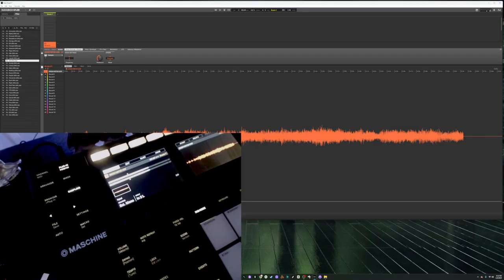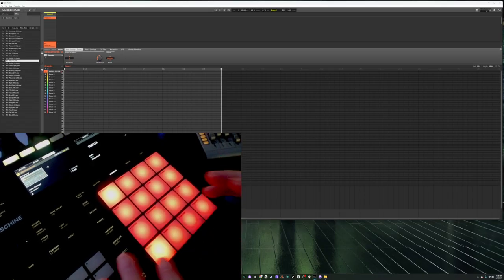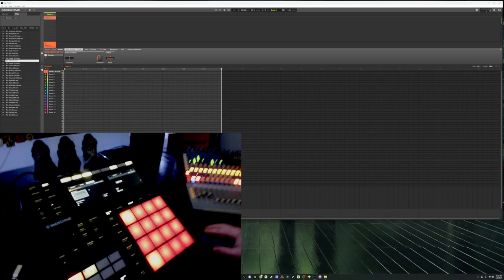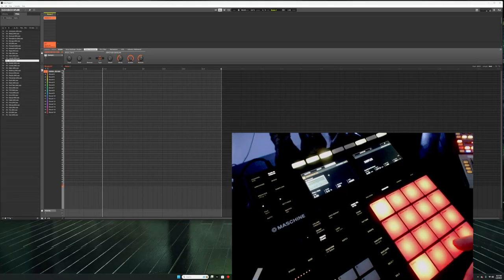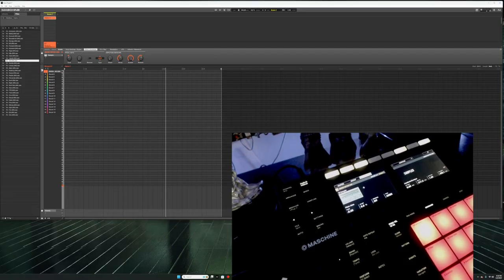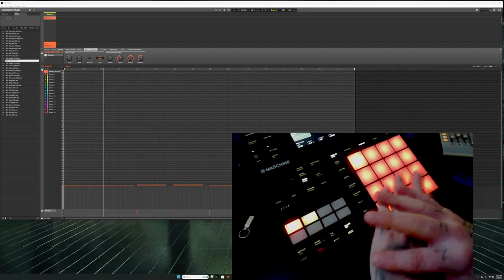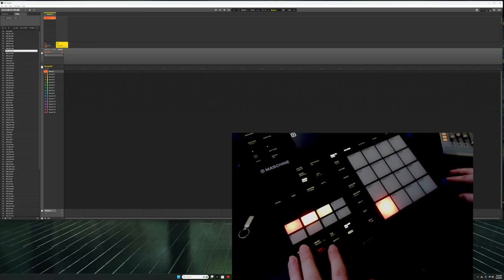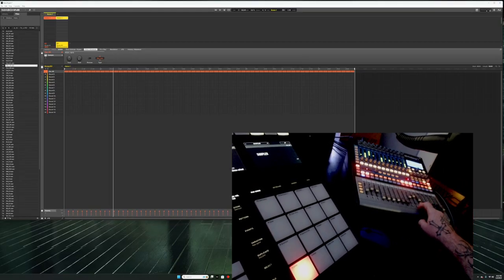sampling on maschine (external)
Any questions feel free to link with me. I am gonna try to start dropping some more videos for you all. Thank you for the support and the love I appreciate you all.